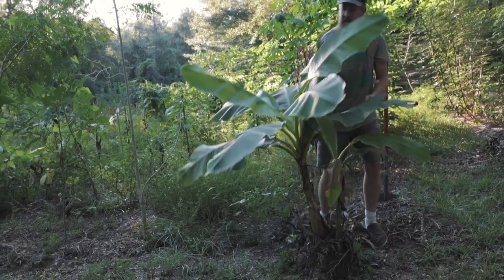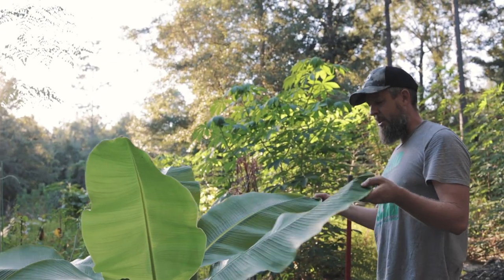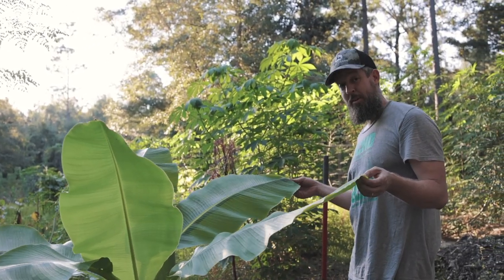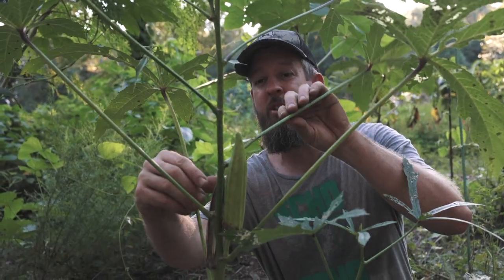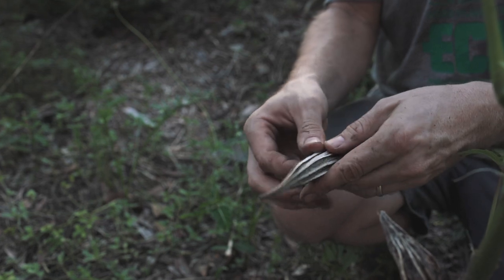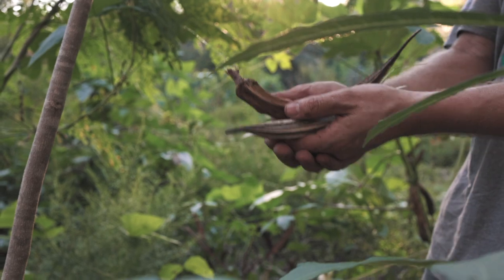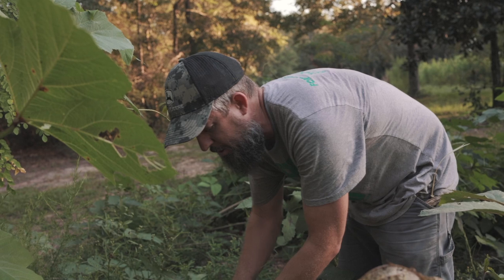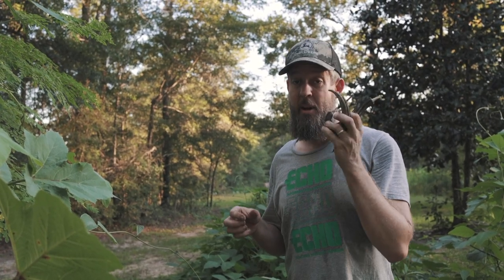How To Find Out What Works in Your Garden (Without Asking Some Guy on the Internet)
This is what I do. You can too!